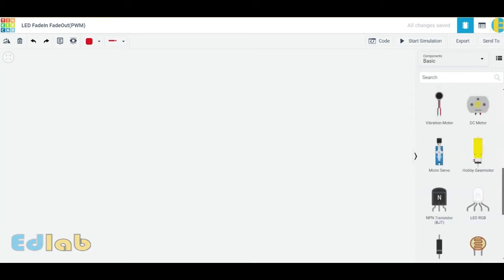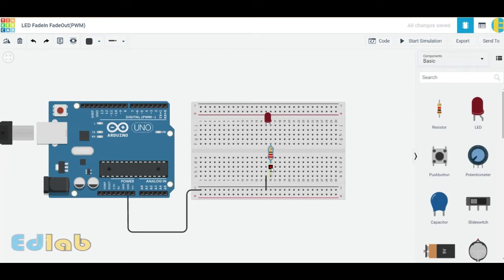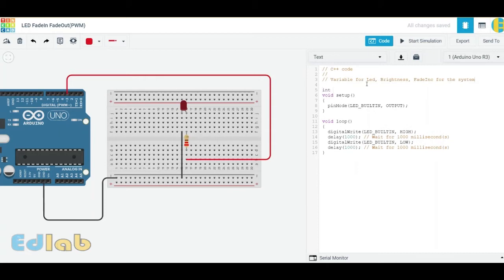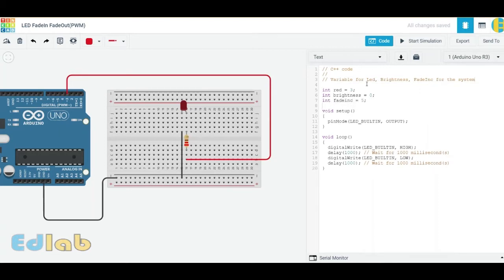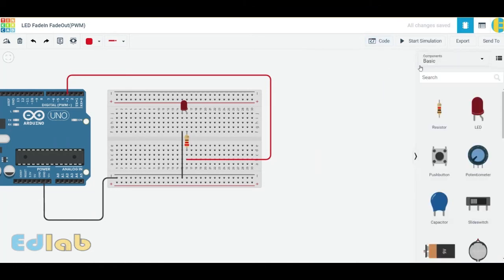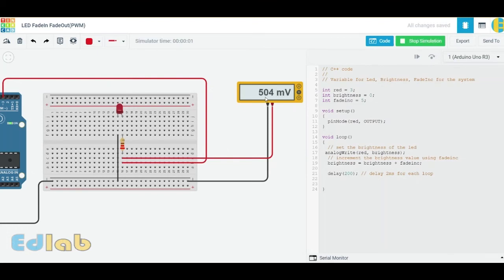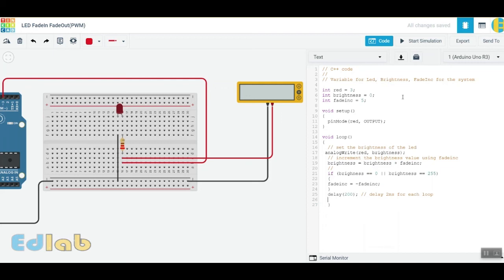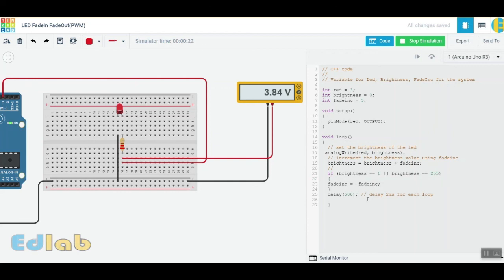Arduino Program for LED Brightness control with PWM (analogWrite)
How you use analogWrite command for PWM pins to control LED brightness.